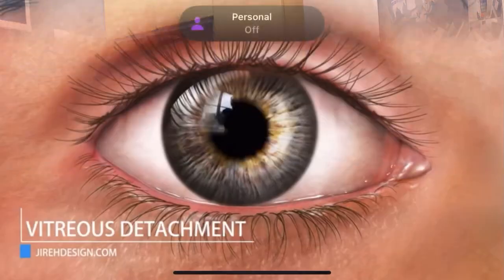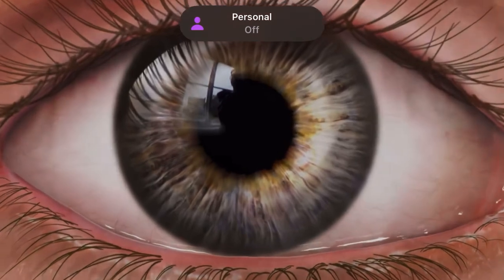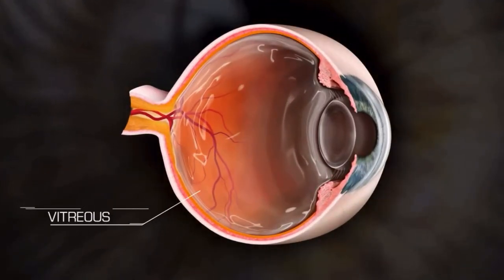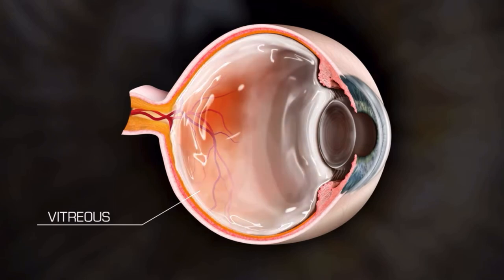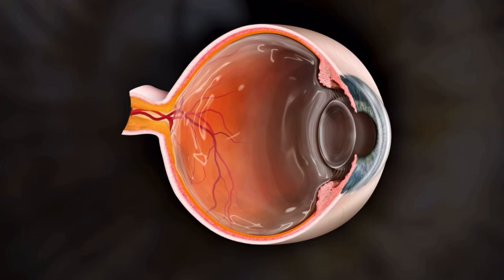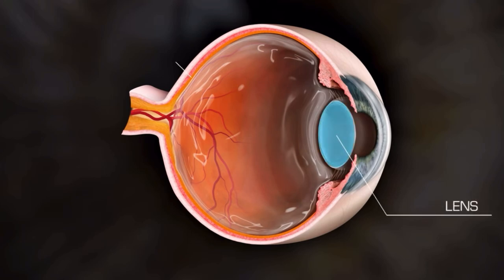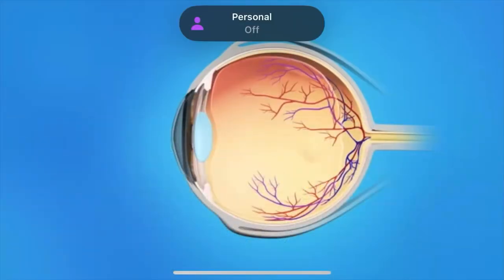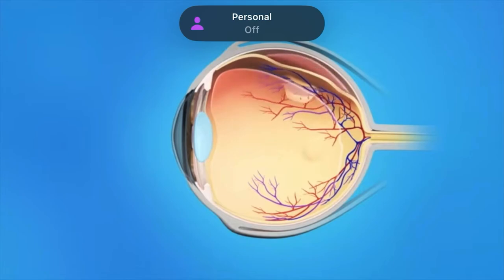3 Facts about Eye Floaters /आँख के फ्लोटर्स: जानिए इसके कारण और उपचार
What is the main cause of eye floaters?
How do I get rid of floaters in my vision?
Are floaters in eye serious?
Does eye floaters go away on its own?

⚠️ Medical Advice Disclaimer: The information on various eye problems and treatments available at this channel is intended for general guidance only, not advised or guarantee of outcome, and must never be considered as substitute for the advised provided by doctor or other qualified health care professional upon your eye examination although Jaipur Eye & Dental hospital takes  all reasonable care to ensure that the content shared here is accurate and Up to the date. We shall not be liable for any direct, incidental , consequential, indirect, or punitive damages arising out of excess to use of any content available on this channel.